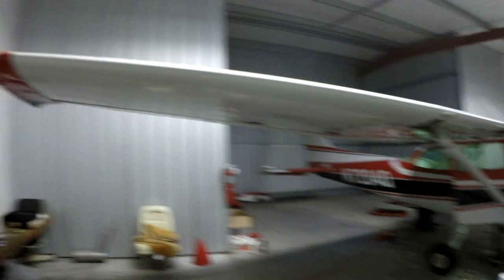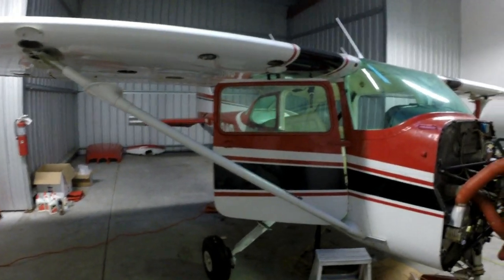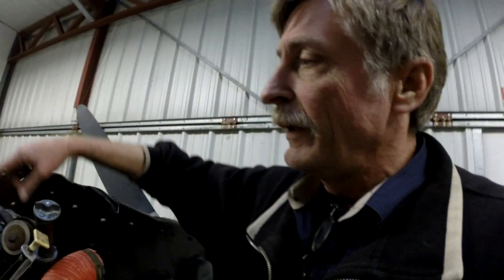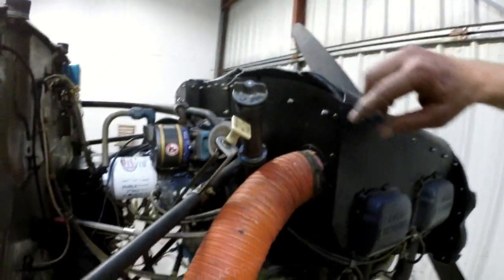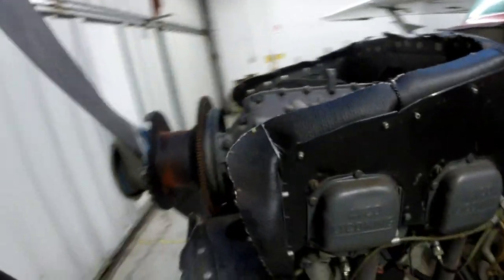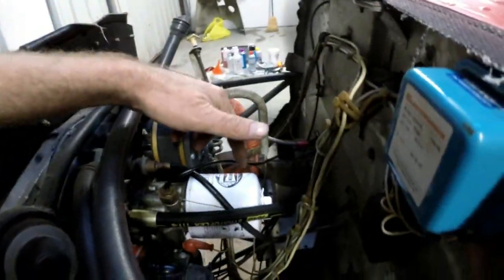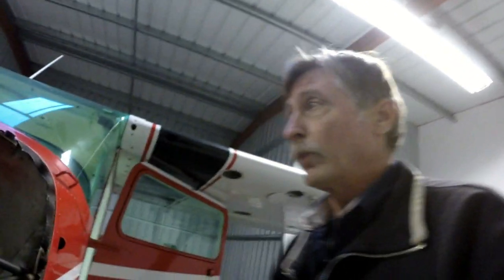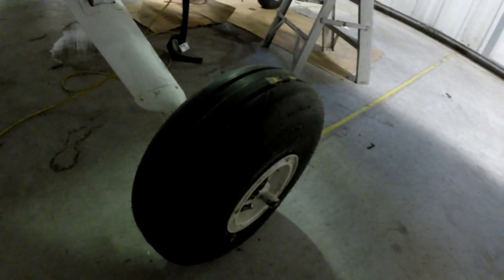Take a walk around with me on a Cessna 172 that is undergoing an Annual Inspection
Often referred to as 'Everybody's Airplane' after being produced for almost 58 years the Cessna 172 remains a very popular airplane. Almost everybody with a pilot's license has flown one. Insurance is reasonable and easy to get and the airplane is easy to fly.

We are hoping that we can use this airplane in a fashion that helps promote and support aviation.